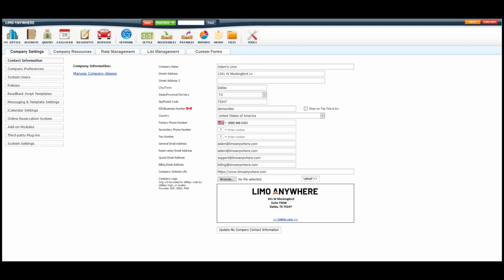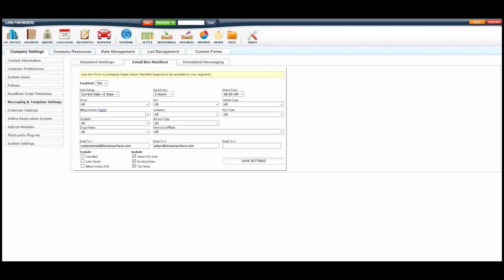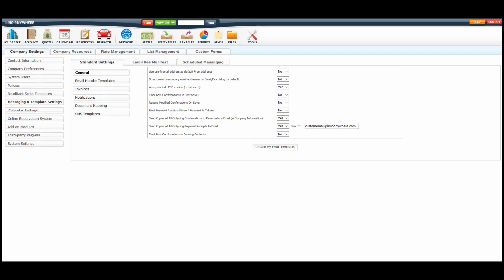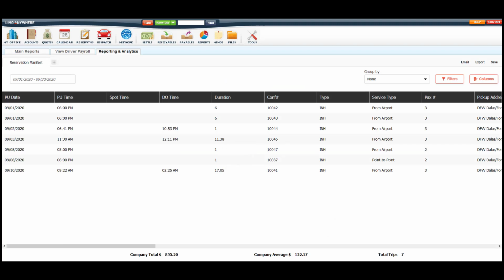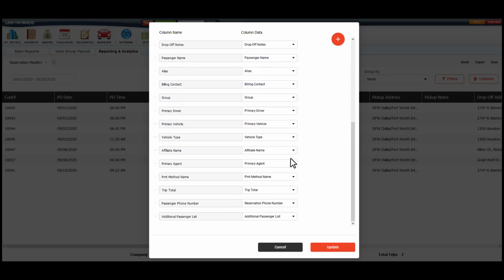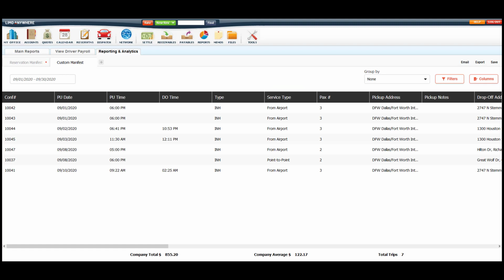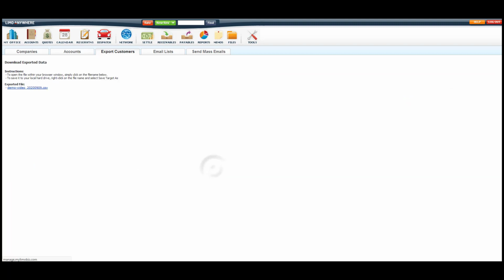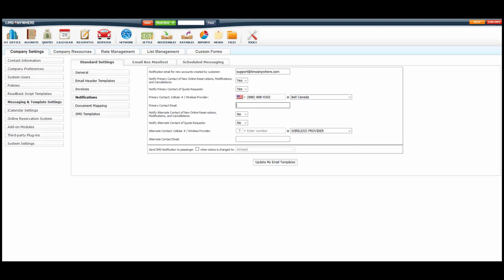System Data Backup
This video cover how to setup the email reservation manifest system, export your driver list, export you customer list, and how to setup a custom manifest report.